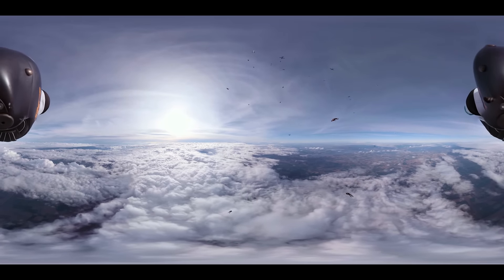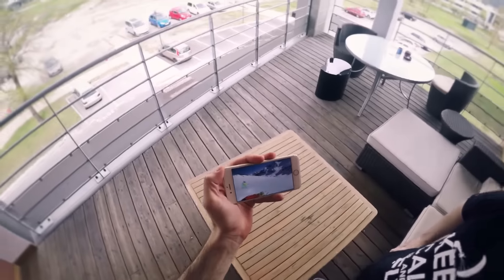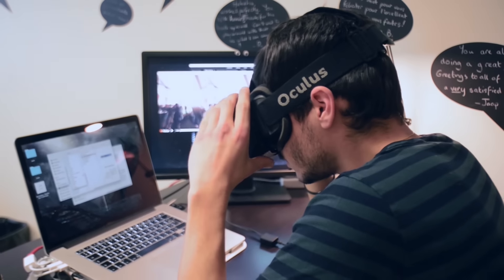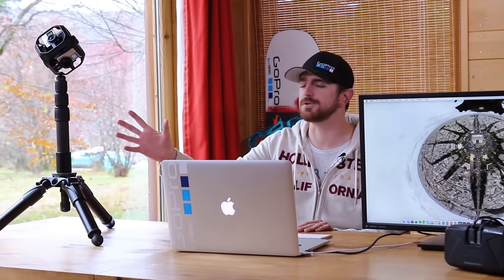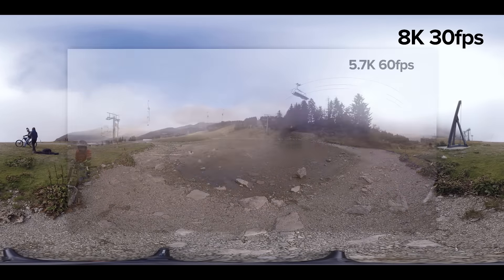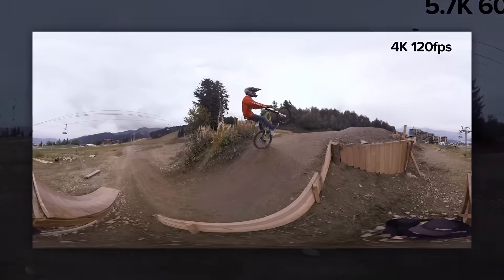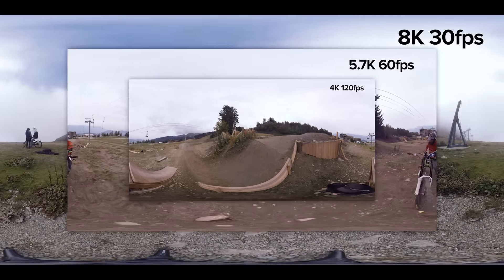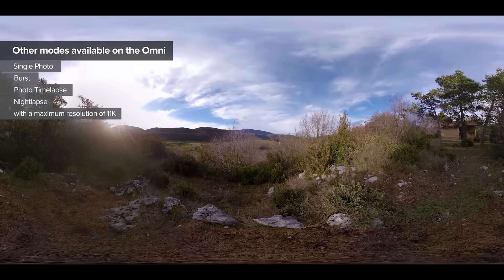Introduction to 360 Video | The full 360 video creation workflow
In this video tutorial series, we cover everything you need to know about the GoPro Omni™, Kolor™ Autopano® Video Pro and Kolor Autopano Giga to help you get better results when creating a 360° video.

First things first—in Part 1 of the series, we talk a little bit about 360° video and VR, define a few concepts and explain some of the problems we show you how to solve later on in the series.